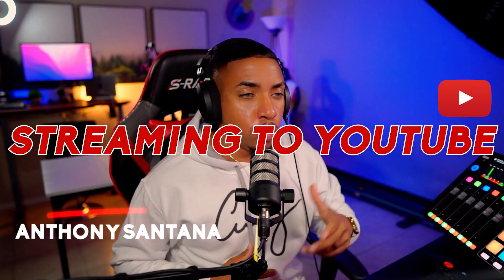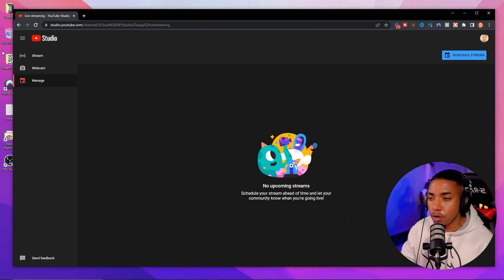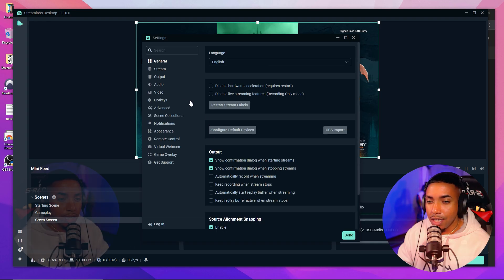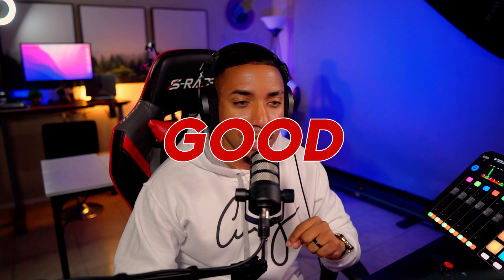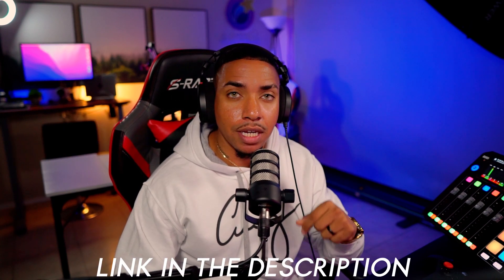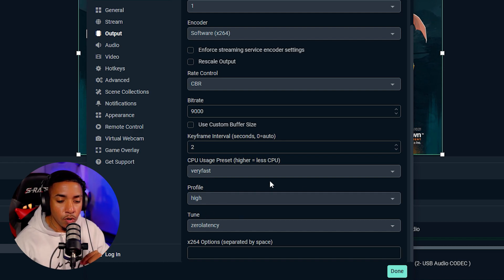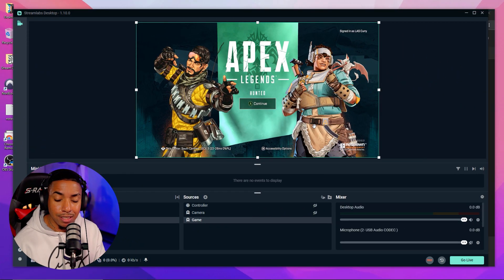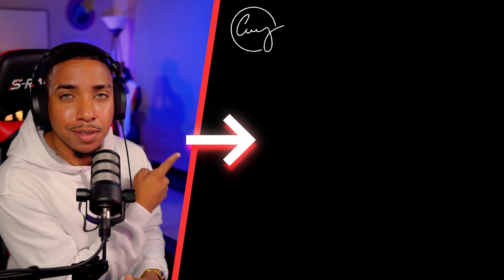How to Stream to YouTube with Streamlabs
In this video, you will learn how to stream to YouTube using Streamlabs.

🛑 Gear I Use to Stream & Make Content 👇

My Pro Streaming Setup:

About: In this video, you will learn how to use Streamlabs to live stream your gameplay to YouTube, along with the best Streamlabs OBS settings to use so that your YouTube live stream does not lag.